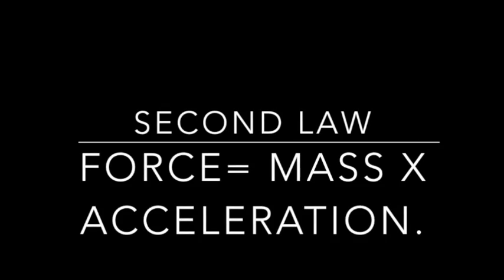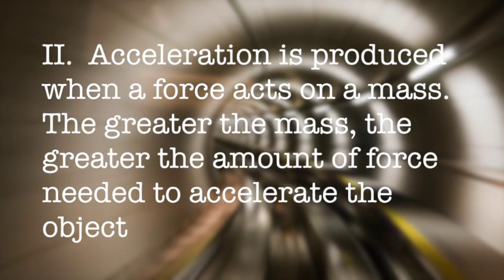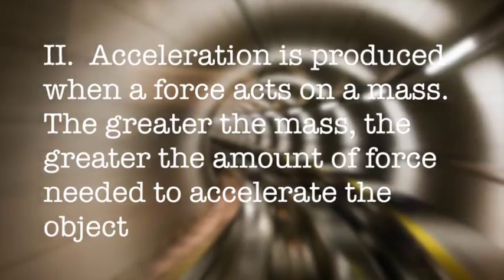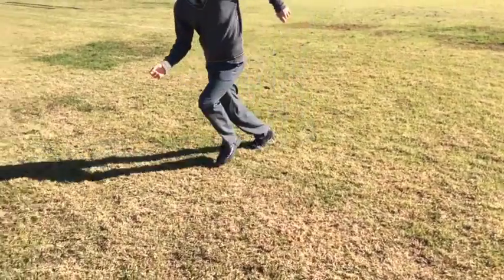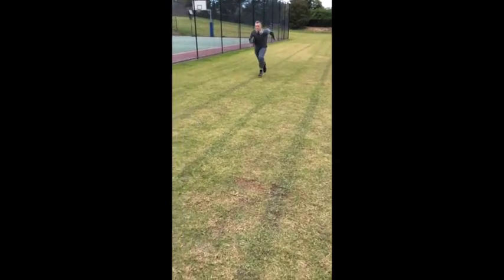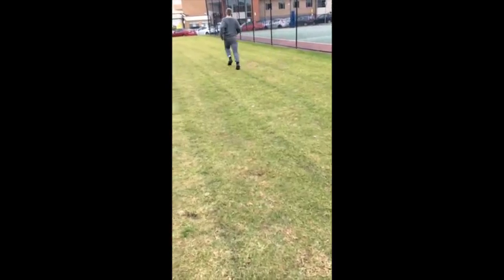Science, PDHPEm Group 10 Newtons 3 Laws of motion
BY- Rajah Barcelon, Bailey Hog, William Brown, Mark Lazro, James Mouawad .